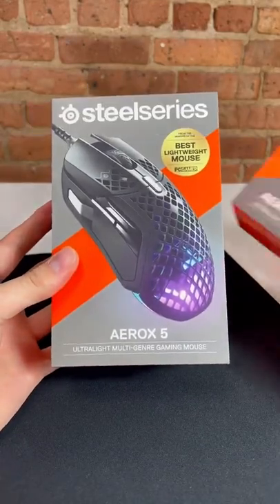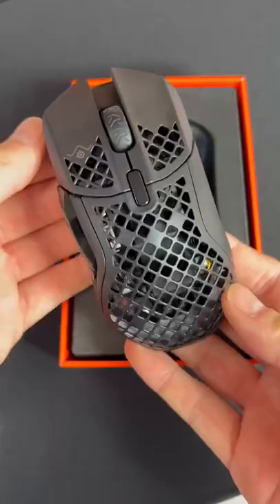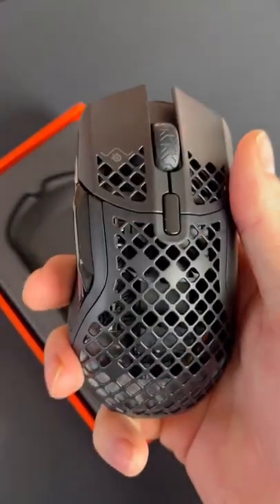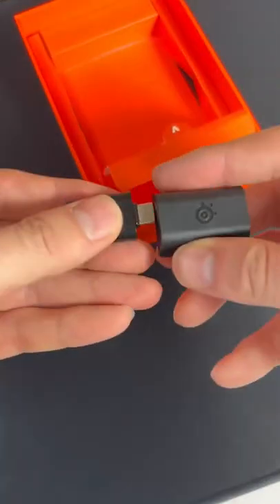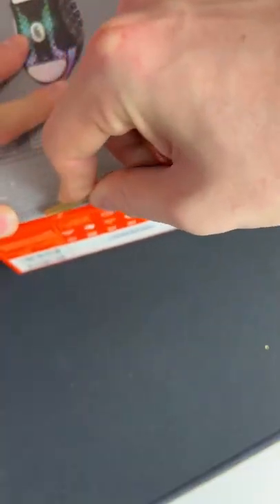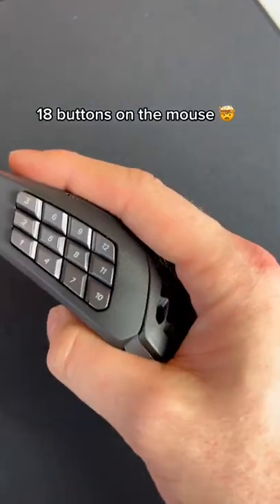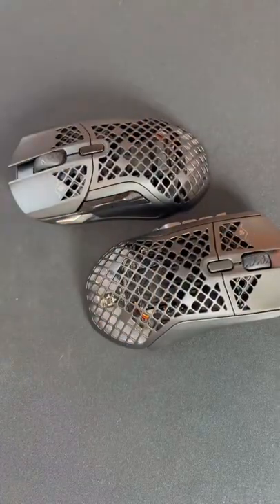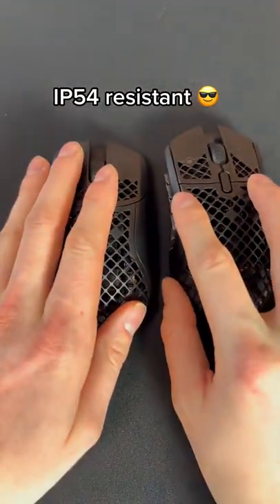Aerox 5 and 9 Released! Lets Unbox 📦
Faster. Lighter. Holey-er.